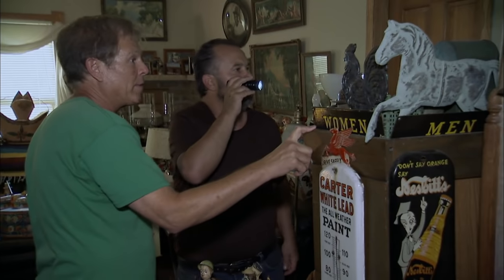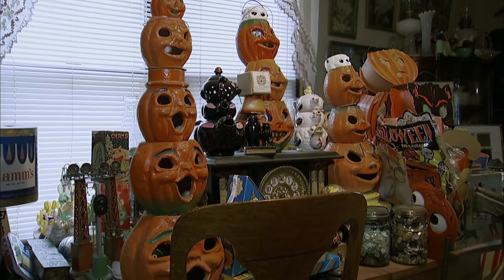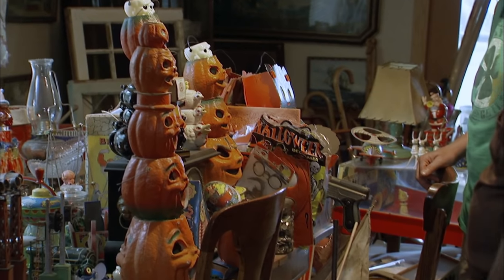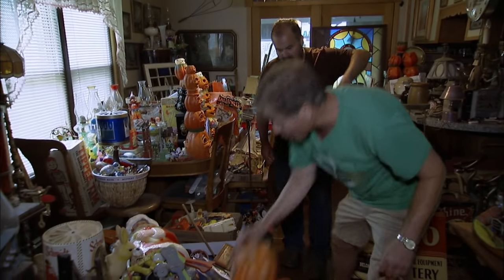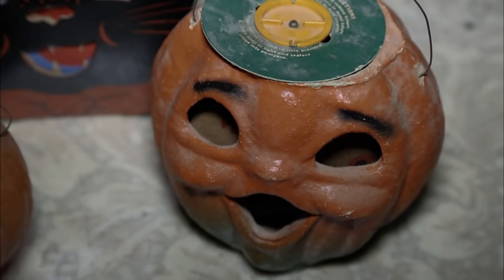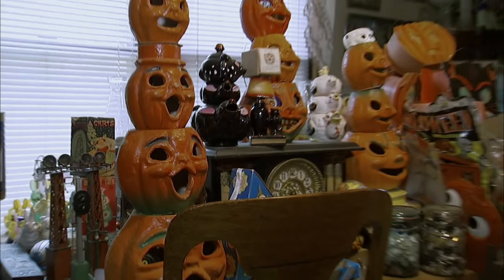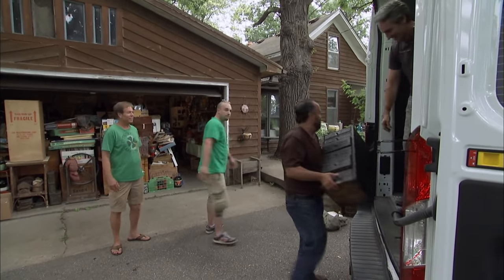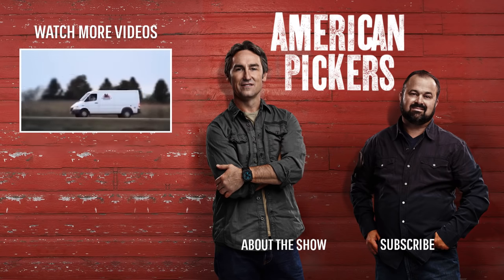American Pickers: MASSIVE & SPOOKY HALLOWEEN COLLECTION (Season 17) | History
Watch all new episodes of American Pickers, returning soon, and stay up to date on all of your favorite History Channel shows

Tom's collection of antique Halloween toys is the largest collection Frank has ever seen, but problems arise when setting the final price, in this clip from Season 17, "The Great Pumpkin Showdown".